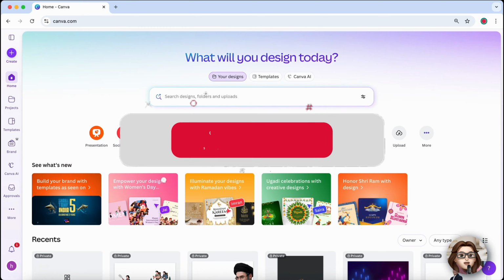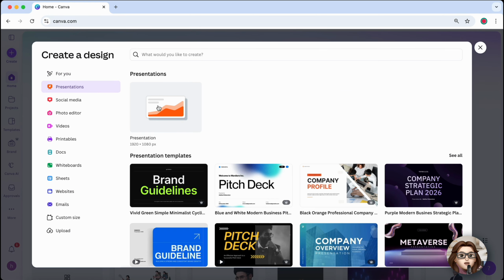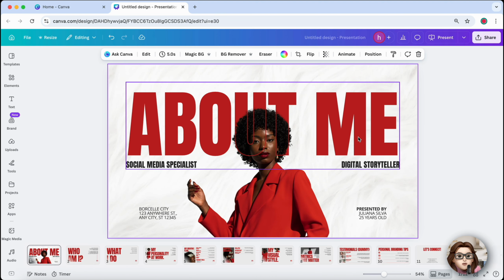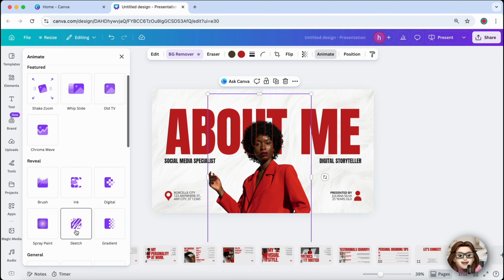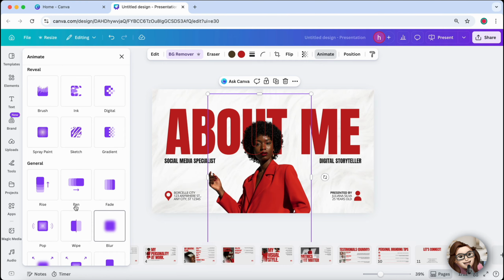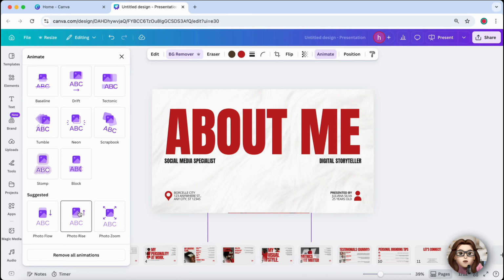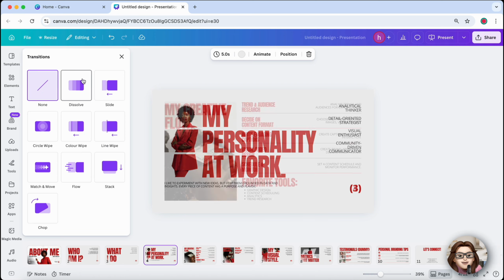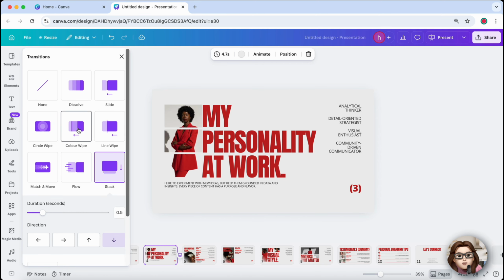How To Control Animation Sequence On Canva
Animations can make your designs more dynamic and engaging, but controlling the order of those animations is just as important. In this tutorial, you’ll learn how to control the animation sequence in Canva step by step.

Canva allows you to animate text, images, and other design elements to create motion in presentations, social media posts, and videos. However, if multiple elements are animated at the same time, the design can look messy. That’s why learning how to control the animation sequence is important.

In this beginner-friendly tutorial, you’ll learn how to apply animations to different elements in Canva and then adjust the timing and order so each animation appears exactly when you want it.

You’ll also discover how to organize elements in layers and adjust their appearance timing within the timeline. This makes it possible to create smooth transitions where one element appears after another.

Another helpful tip included in this tutorial is how to preview your animation sequence before exporting your design. This allows you to check whether the timing looks natural and make adjustments if necessary.

This technique is especially useful when creating presentation slides, animated social media graphics, explainer videos, and YouTube visuals.

Once your animation sequence is ready, Canva allows you to download your project as a video or animated file, making it easy to share your animated design online.

By the end of this tutorial, you’ll know exactly how to control animation sequences in Canva and create smoother, more professional-looking animated designs.

This video shows you How To Control Animation Sequence On Canva Easily! Watch this Video till the end to learn How To Control Animation Sequence On Canva.

Were you able to figure out How To Control Animation Sequence On Canva? Share this with your friends who want How To Control Animation Sequence On Canva.

Problem Solved in this Video-:

What Do you Think of How To Control Animation Sequence On Canva?